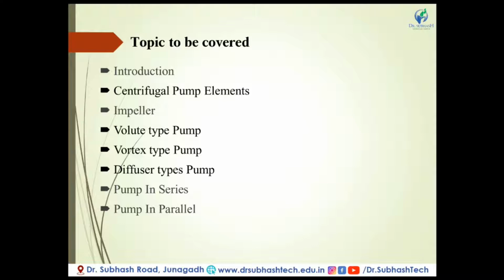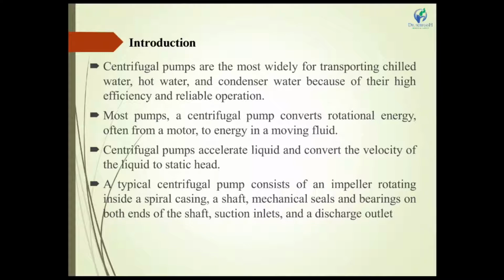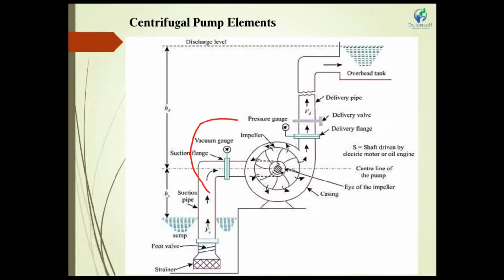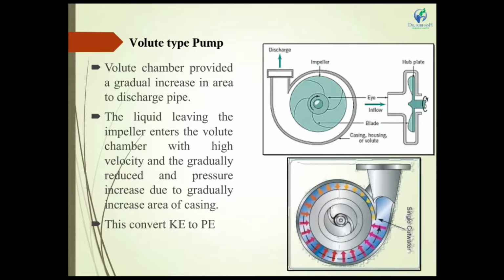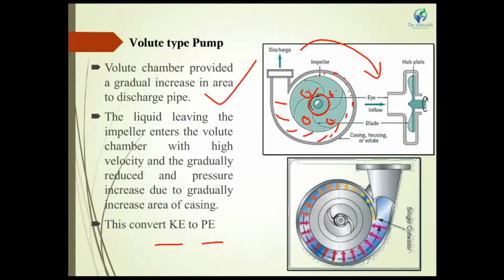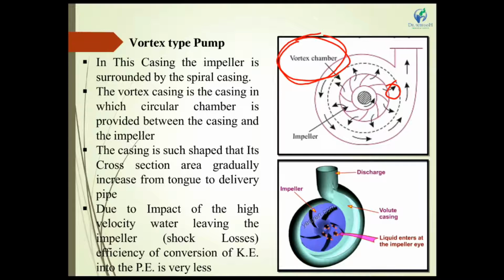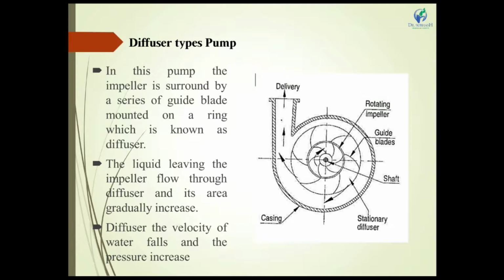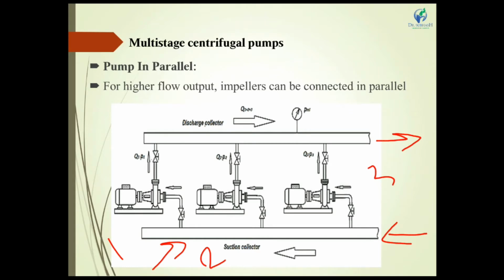Centrifugal Pump (BME)